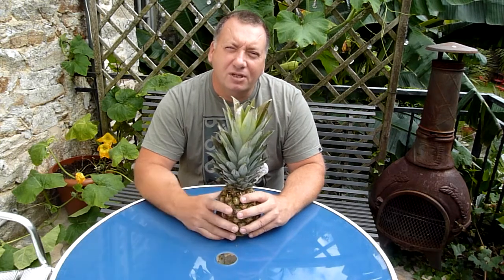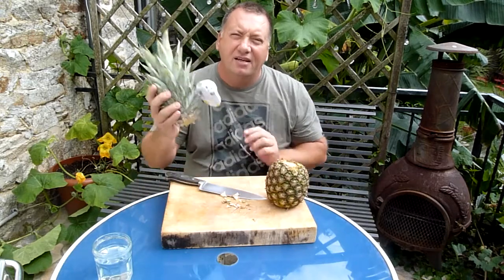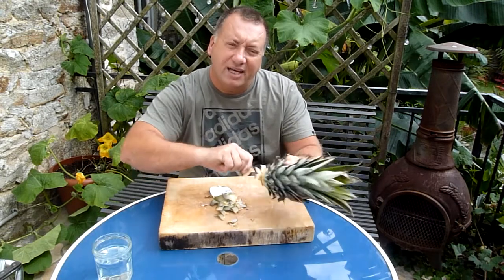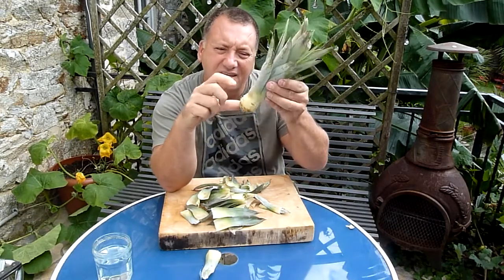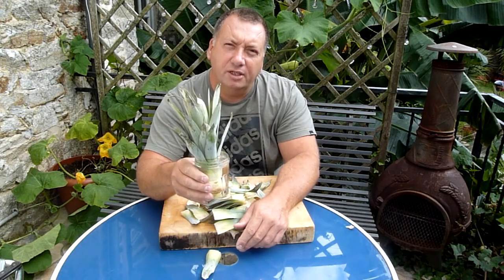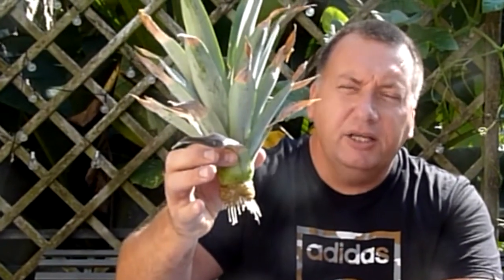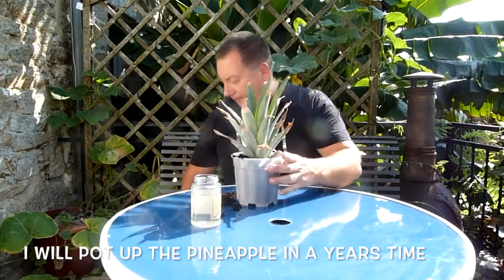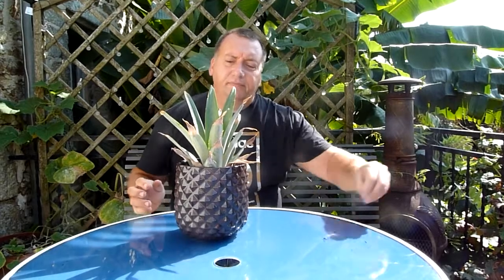How to Grow Pineapple Plants at Home ( Pineapple Plants ) How to Grow Pineapple plants in pots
How to grow pineapple plants at home ( Pineapple Plants )  How to grow pineapple plants in pots /containers.

Welcome to our channel and in this video, I show you how to grow pineapple plants at home - how to grow pineapple plants in pots/containers by just using the top of the pineapple to create a new pineapple plant.

Rooting and growing pineapple tops in pots is easy!

I first saw this method of Pineapple propagation on Gardeners World a few weeks ago and just wanted to share this very easy method on growing new pineapple plants from the leftover pineapple heads from shop-bought pineapples.

The steps for rooting and growing pineapple tops are as follows:

Firstly cut the leafy head from the pineapple and remove 2 or 3 cms of the bottom leaves to expose the stem of the pineapple head. You will see tiny root buds on the crown - These should resemble small, brown-colored bumps around the stem’s perimeter.

Secondly, place the pineapple head with the stem that is now exposed in a jar filled with water.

After 10 - 14 days you will see a root system growing from the exposed pineapple stem at which point you can place the pineapple head in a pot with good compost.

As we live in a colder climate we would grow on the Pineapple plant in a pot located in a greenhouse, a conservatory, or on a window seal.

In 2 years you should expect to see your first Pineapple growing on your new pineapple plant grown at home.

I hope you enjoyed this video entitled " How to Grow Pineapple Plants at Home ( Pineapple Plants ) How to Grow Pineapple Plants in Containers"

Growing pineapples from pineapple tops is a very easy method of growing new pineapple plants.